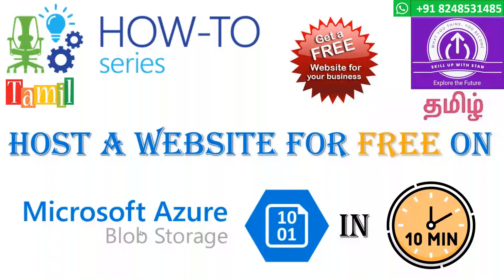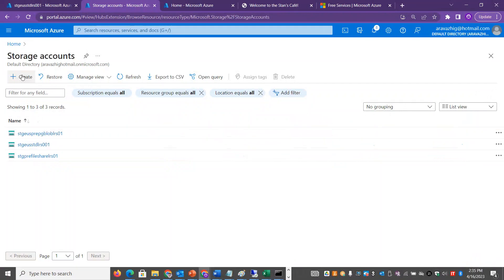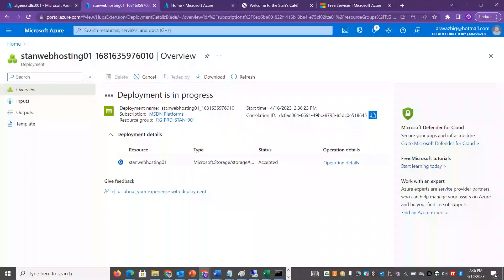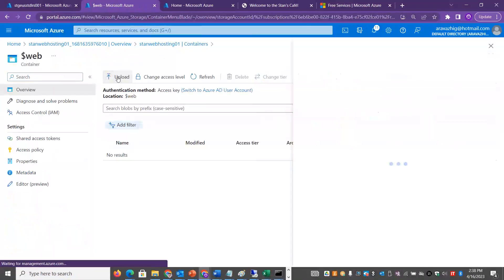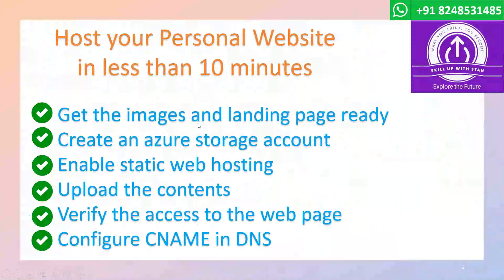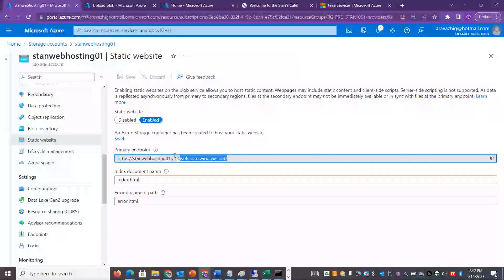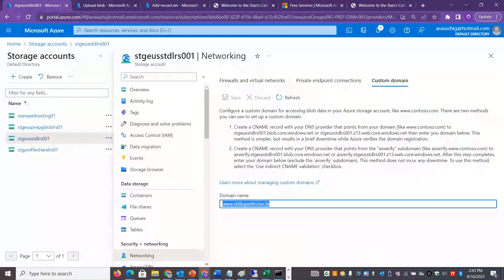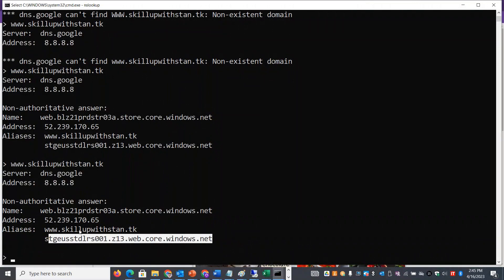HOST A FREE WEBSITE on AZURE PLATFORM